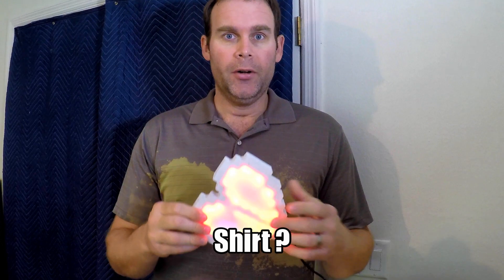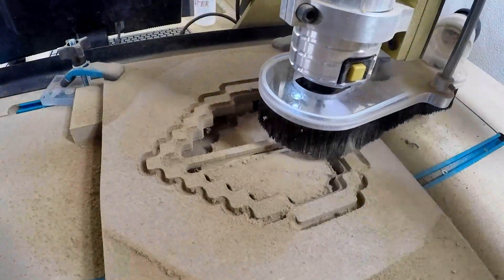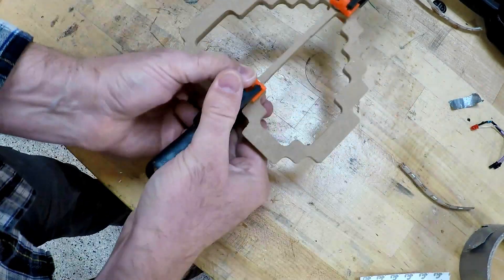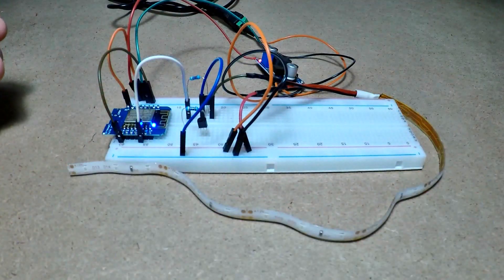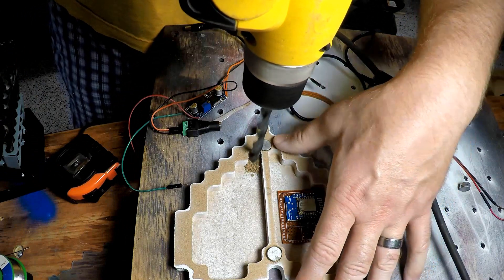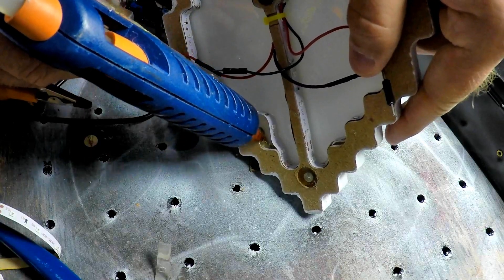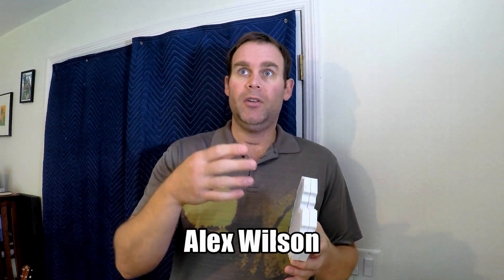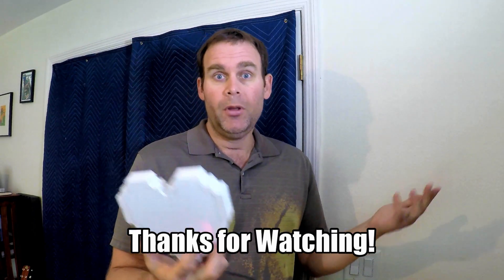Zelda Twitter Activated Heart Container [ESP8266]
How I made a Twitter Activated Zelda heart container. Uses an ESP8266-based Wemos D1 mini board, along with Adafruit.io and IFTTT

If you want to change the color of the heart in my office, post a tweet including the follwing:

"on zelda @jeremyscook" = both sides of heart on
"half zelda @jeremyscook" = half heart turns on
"off zelda @jeremyscook" = heart lights turn off

Tweet can include other words, but must have one of those three phrases in quotes to command the heart. There can be a bit of a delay from when the command is entered and the heart actually activates.

More specifics on the build can be found and how I made the stencil that does very bad work bleaching shirts (but performs well with spray paint) is Finally, Becky Stern's IoT class is available

During testing, I had it search for the love/like/no zelda terms tweeted by anyone, and interestingly it got the lights to change intermittently.

No one sponsored this video, but the tutorial by Becky Stern makes use of Adafruit.io, both of which were quite helpful to getting this to work as I'd hoped.

Bonus Beat Blast 2011 by dublab "Duckbag" and "Steppin" available here:

used under CCA3.0